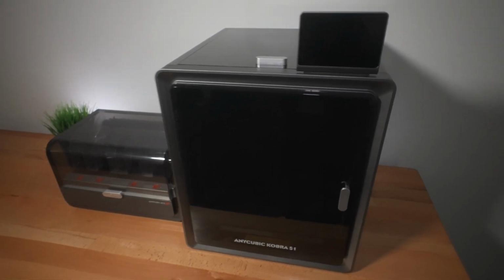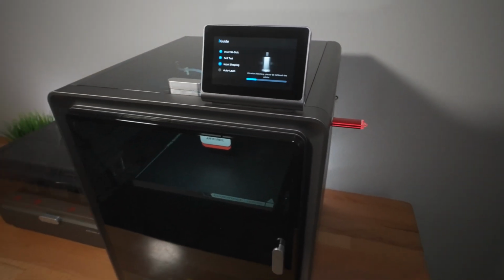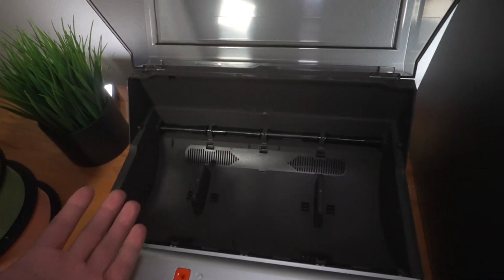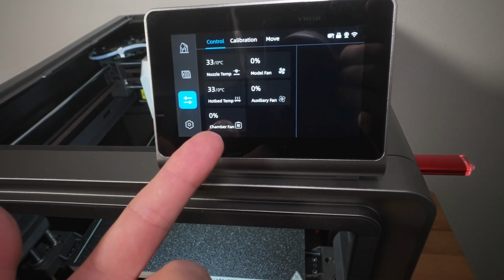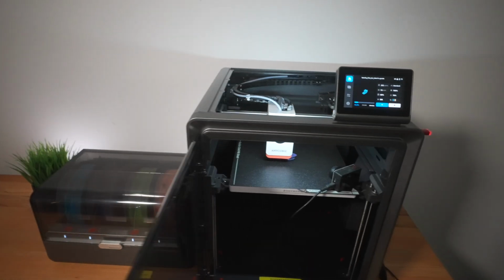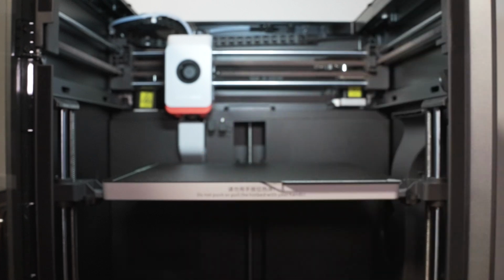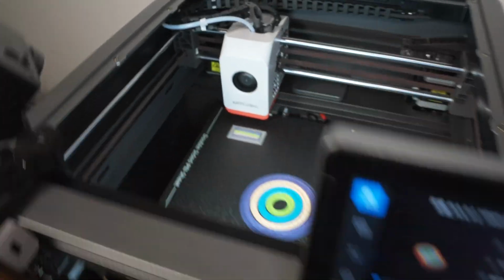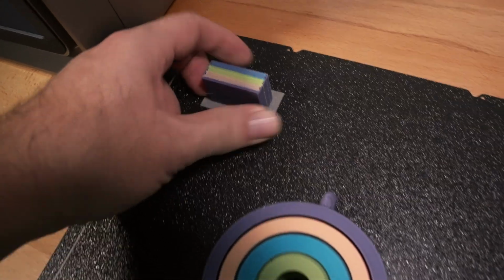Anycubic Kobra S1 Combo - Multi Color 3D Printer - Power On & First Prints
Buy Anycubic Kobra S1 Combo

Anycubic Kobra S1 Combo Multicolor 3D Printer with Anycubic ACE PRO, 4 Multicolor, Drying and Printing at the Same Time, 600mm/s Fast Speed with 320℃ Hotend, Built-in Camera 44dB Quiet 250*250*250mm

Multicolor Printing Up to 8 Colors
The Anycubic Kobra S1 Combo can achieve 4-color printing. With 2 Anycubic Ace Pros are combined, you can then unleash max 8-color printing to bring you even more unimaginable possibilities

Ace Pro More Than Just Active Drying
Active drying、intelligent mult-filament drying and anti-entanglement design improve the success of printing. Dual PTC heating module + 360° hot air circulation drying technology ensures even heating of the filaments, keeping them in optimal printing condition at all times to create the perfect model

600mm/s Speed and 320℃ Hotend
With fully enclosed coreXY construction and 320℃ high temperature hotend, the Anycubic Kobra S1 Combo can reach 600mm/s ultra faster speed, achieving a step ahead. Its hotbed can consistently maintain a maximum temperature of 120℃, enabling effortless printing of filaments such as ABS, ASA, and other materials

Intelligent System and Ultra Quiet
The Built-in Camera can achieve AI Monitoring、Belt Tension Monitoring and Seamless Operation. Ensures precision by continuously checking belt status to prevent disruptions and improve success rate

Anycubic Intelligent Ecosystem
Anycubic Slicer Next is equipped with different specifications and filaments parameter sets. And Anycubic App supports remote control and elapse-time recording. Makeronline offers many free model resources